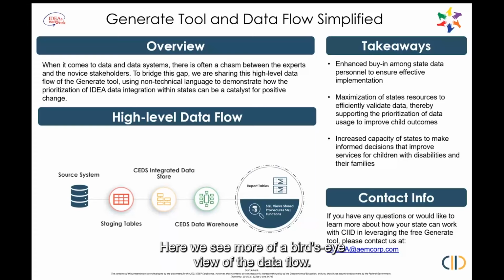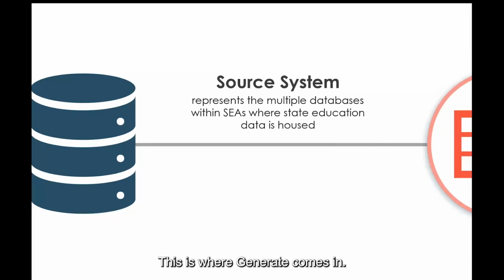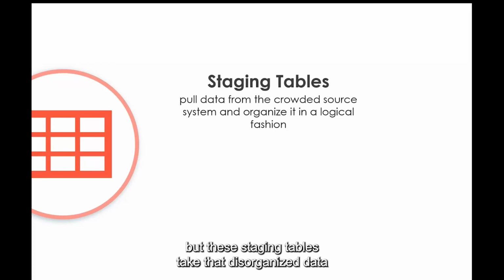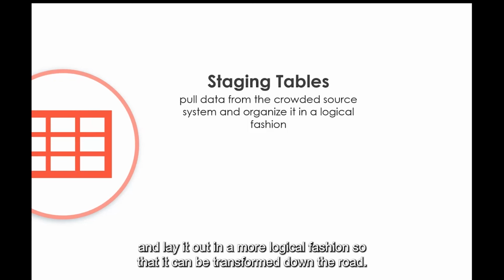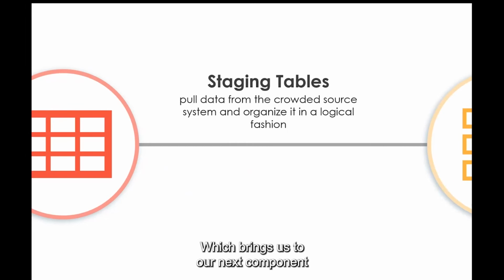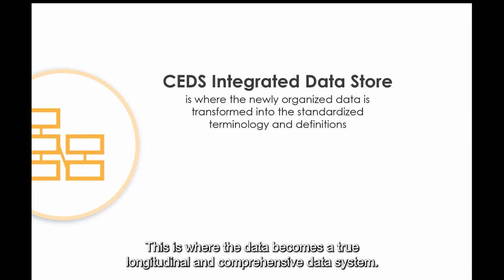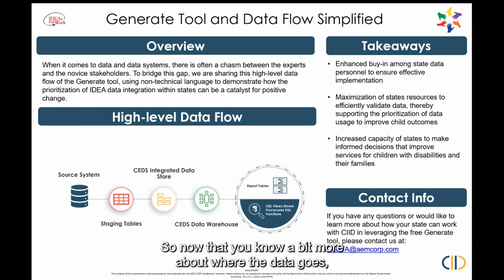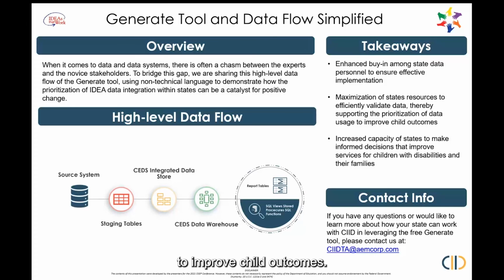T9 CIID’s Generate Tool and Data Flow in English Recording with Captions